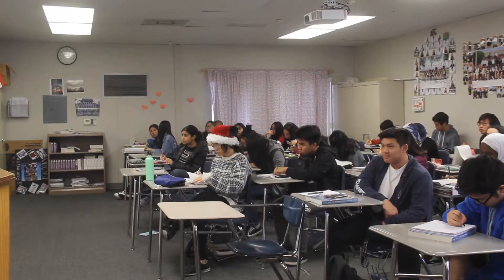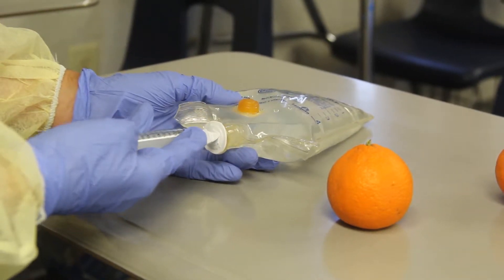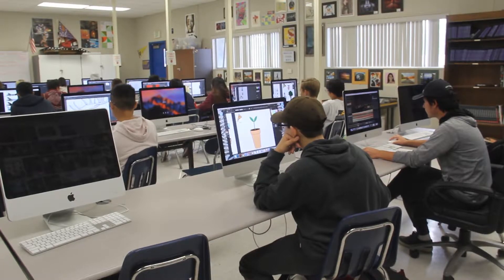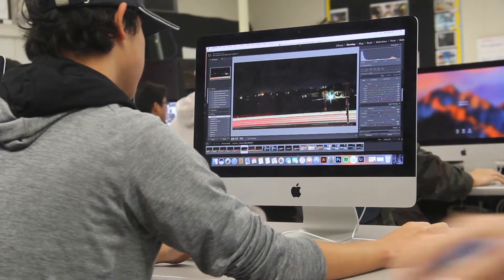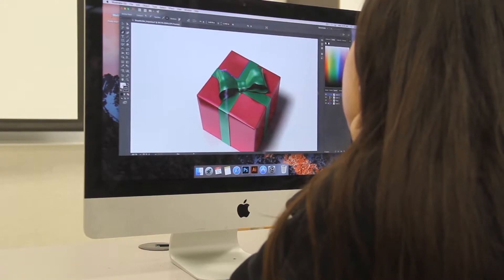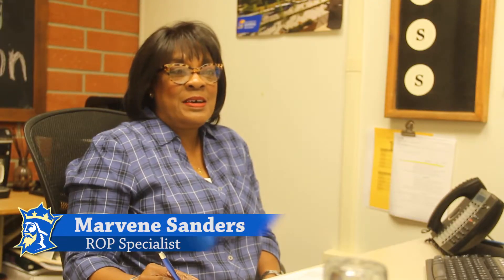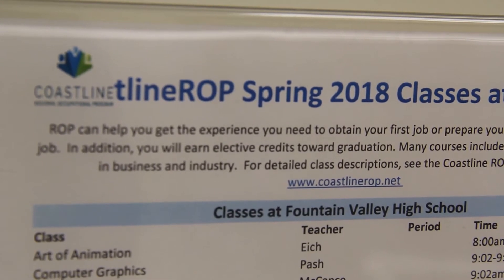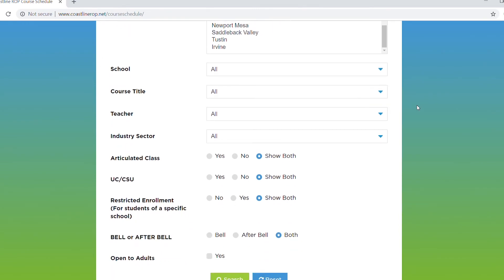ROP Feature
Produced by: Anton Than, William Luong, and Jason Luong